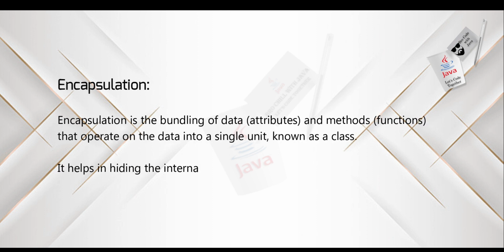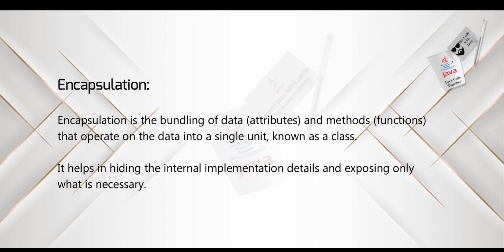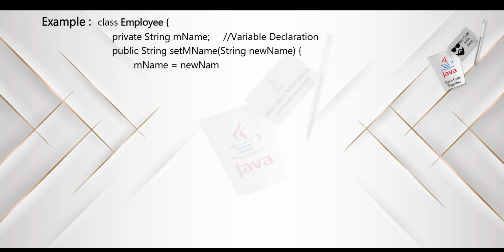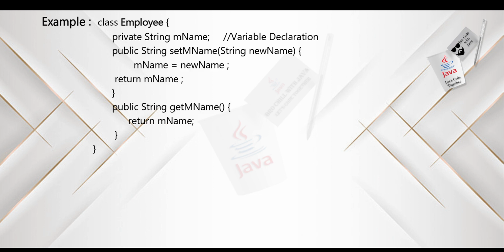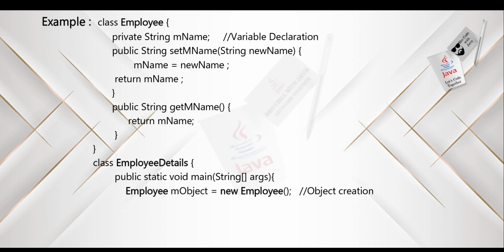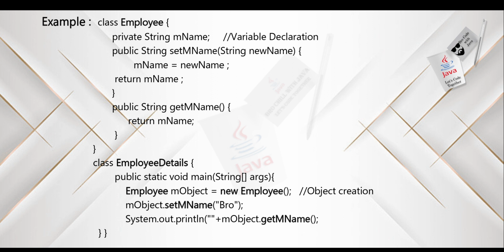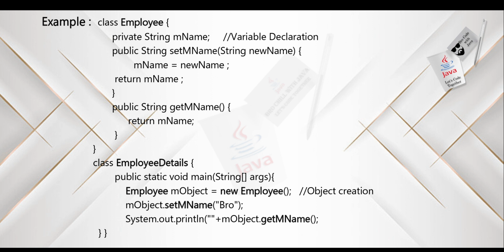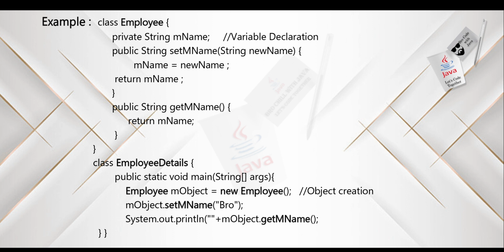Java Encapsulation: A Deep Dive into Secure and Efficient Code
🔒 Unlock the secrets of Java Encapsulation with our latest video! 🚀 In this comprehensive guide, we break down the concept of encapsulation and show you how it's a game-changer for writing secure, organized, and efficient Java code.

📚 Learn how to shield your data and methods within classes, ensuring that they are accessible only to the intended components. Explore the power of access modifiers like private, protected, and public, and understand how they contribute to creating robust and maintainable software.

💡 Follow practical examples and real-world scenarios that demonstrate the importance of encapsulation in enhancing code readability, reusability, and security. Whether you're a Java novice or a seasoned developer, this video is a must-watch to elevate your programming skills.

👍 If you're serious about writing clean and maintainable Java code, don't miss out on this encapsulation masterclass!